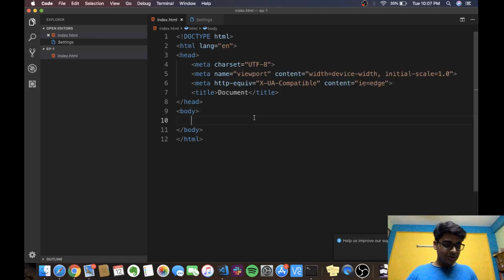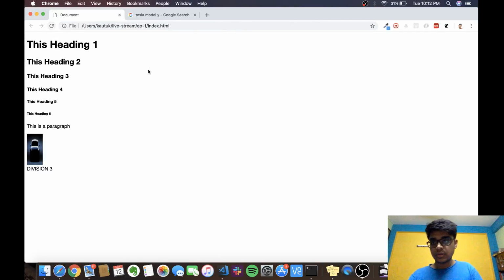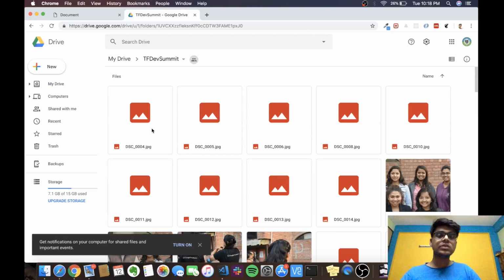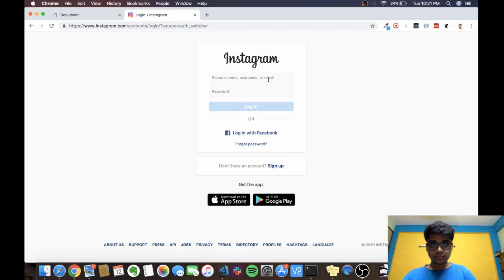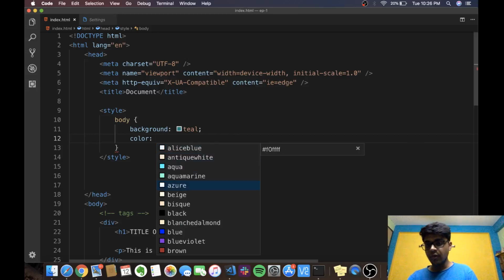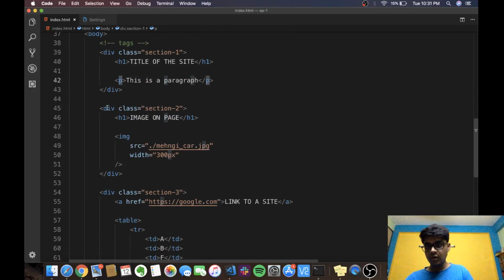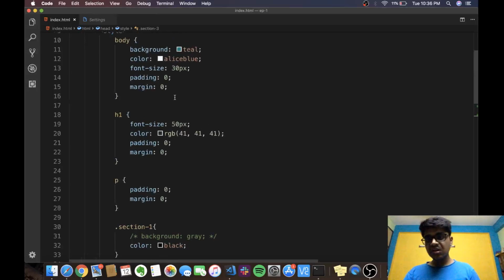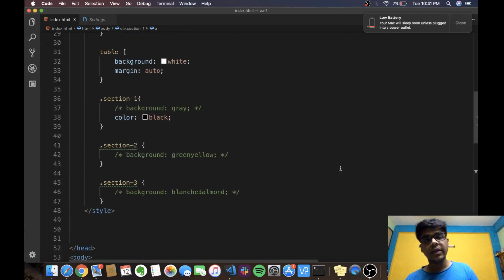WebDevelopment - Day 1 - Part 2 || DSC BVP